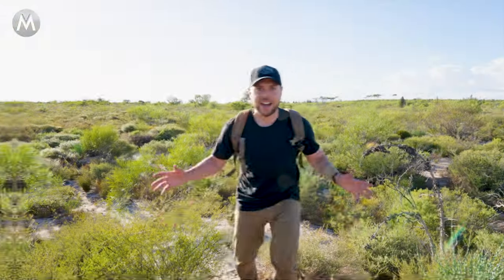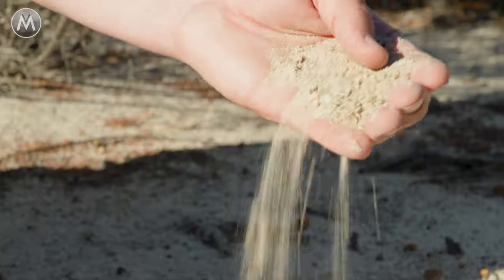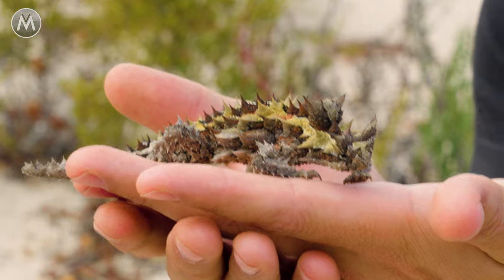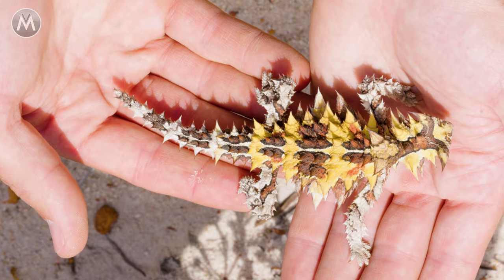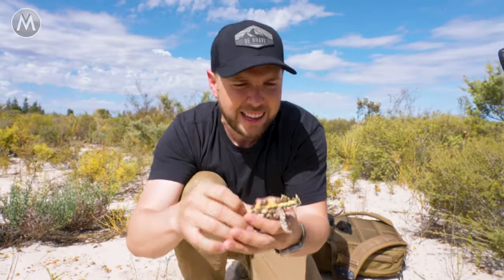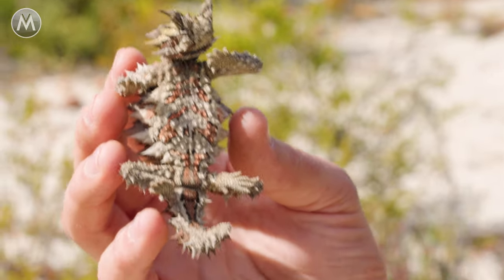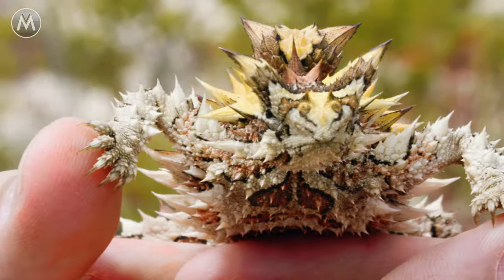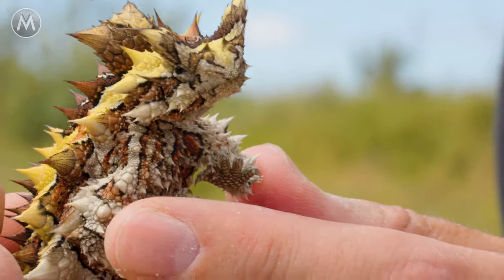Catching Super Spiky Lizards!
On this adventure, I’m in Western Australia tracking down the sharpest lizard in the world! Covered from head to tail with spikes as sharp as a rose thorn. I’m going to put it to the test and see if it’s sharp enough to draw blood!

Big thanks to Australia Wildlife Encounters for making this expedition possible and for guidance on the wildlife encounters featured.

PLEASE DO NOT ATTEMPT TO REENACT OR RECREATE ANY EVENTS OR SCENES  FROM OUR VIDEOS. THE ANIMALS, INSECTS, PLANT LIFE, AND TERRAIN FEATURED IN  OUR VIDEOS CAN BE DANGEROUS AND CAN POSE A SIGNIFICANT RISK. Mark Vins and crew are professionally trained and routinely  receive assistance from wildlife experts, guides, and safety personnel when filming to  ensure the safety of our crew and all wildlife. No wildlife was harmed or removed from their habitats to make this video.